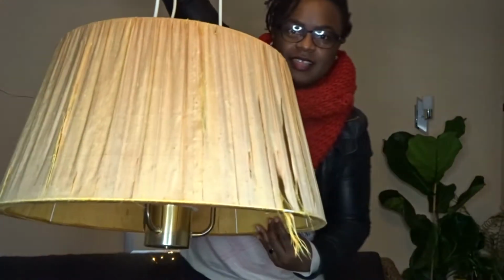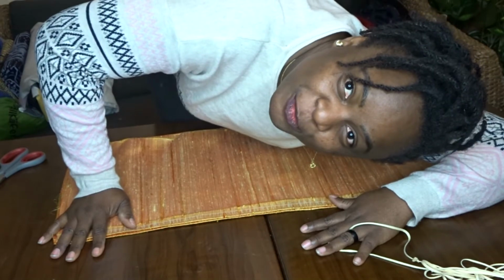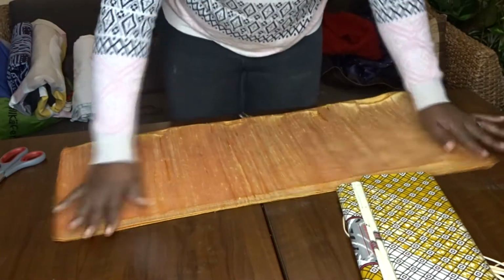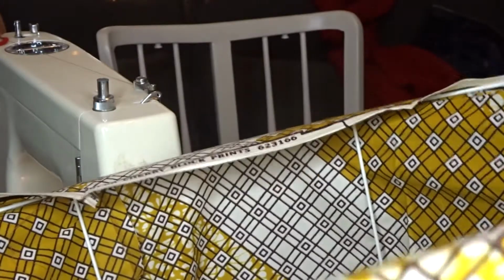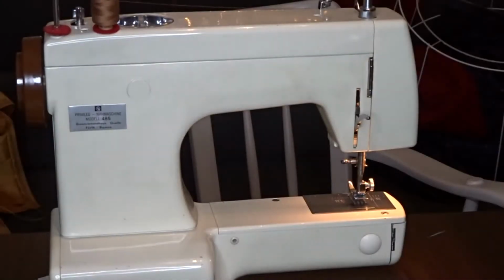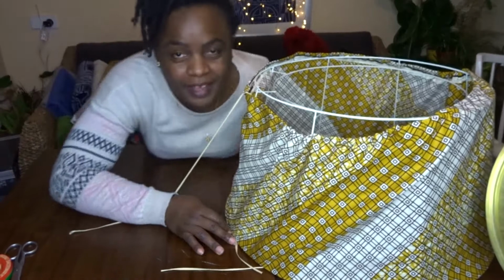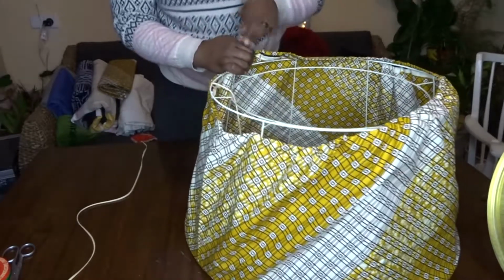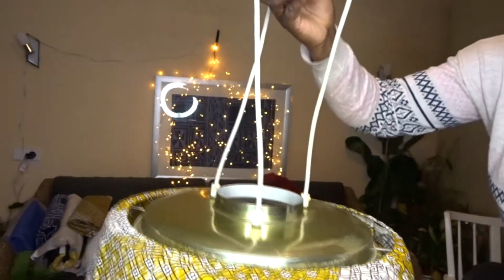How I DIY IT ankara AFRICAN PRINTS fabric LAMPSHADE for the dinning room. How to recover a lampshade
Hello Curious,

African home decor here i come, my ankara aka african prints DIY upholstery for my dinning room is done. I had to show how to recover a lampshade with ankara fabric. Watch me go through what i call a DIY or DIE project. I wanted a specific look that nobody sells. So...i had to DIY from trash to treasure.

Stay Curious,

Dominique.